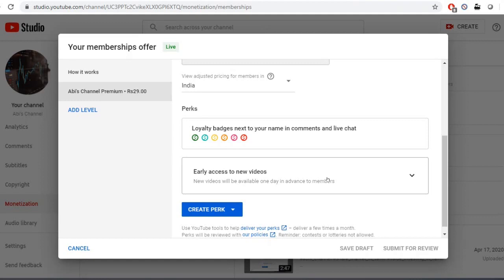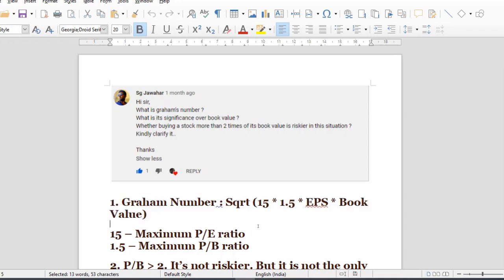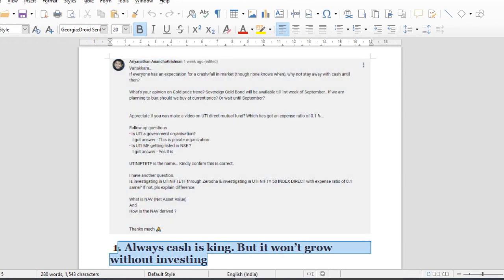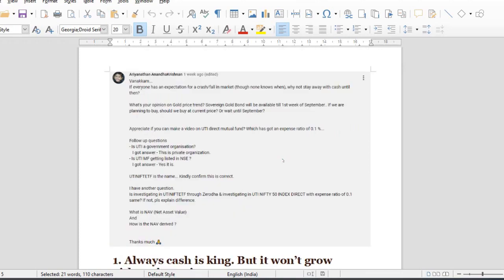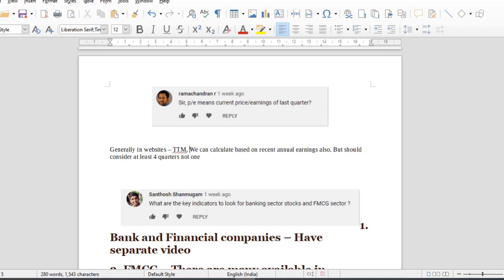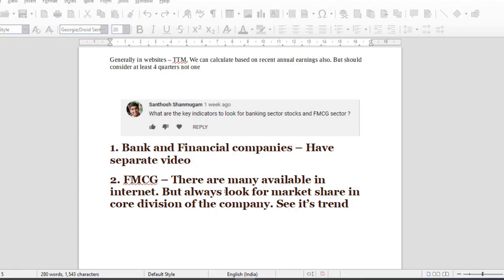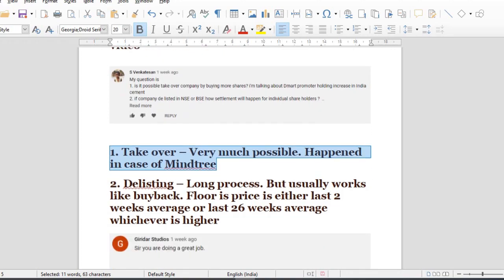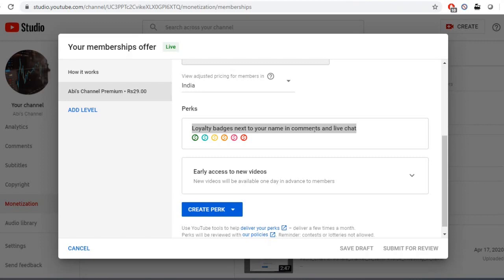Abi Answers #8 | What is Graham Number? SGB vs Physical Gold | Explained in Tamil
You can also watch the demo video to know what you get out of membership

This video is the eighth episode of Abi Answers. In this, we explain what is Graham's number, Advantages and Disadvantages of SGB vs Physical Gold

All our important tools, videos and playlist are available in this link -